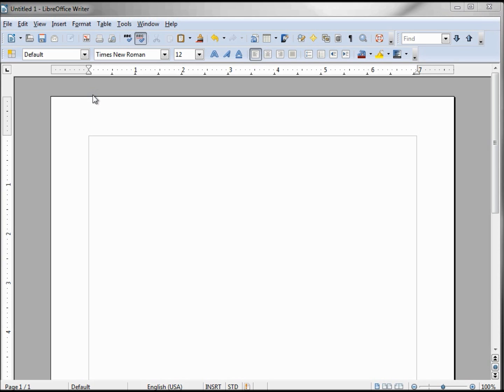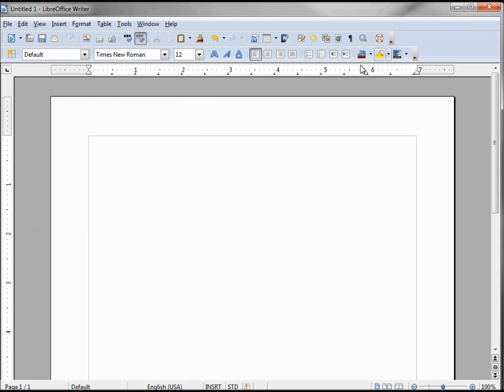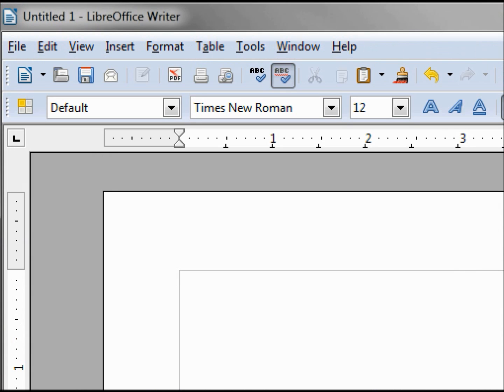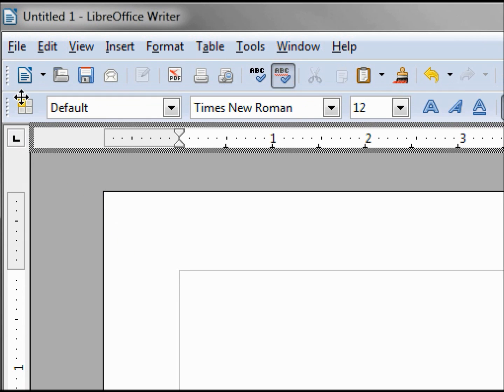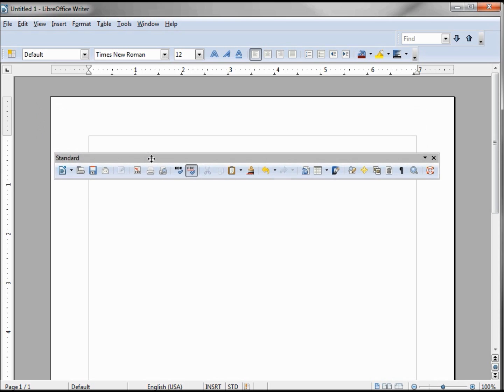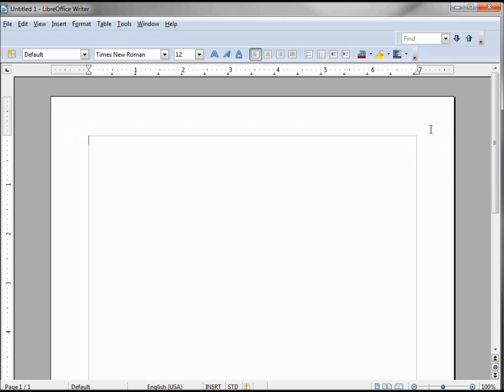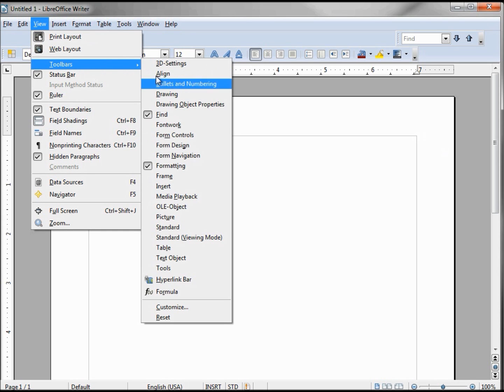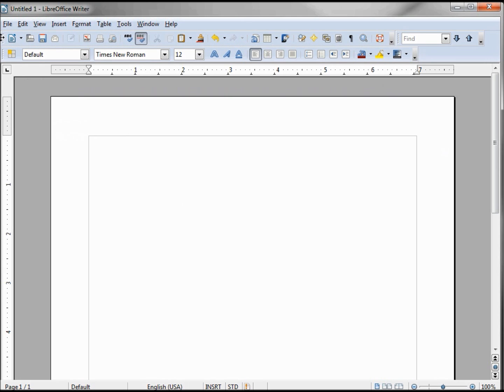LibreOffice-Writer (12) Customizing your ToolBars pt.1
Floating toolbars -- locking them to a side, leaving them floating, and returning them to the top of the window.